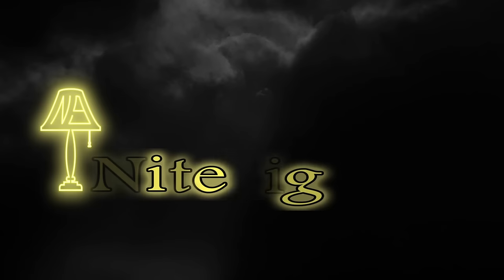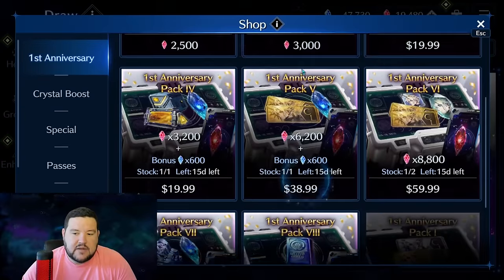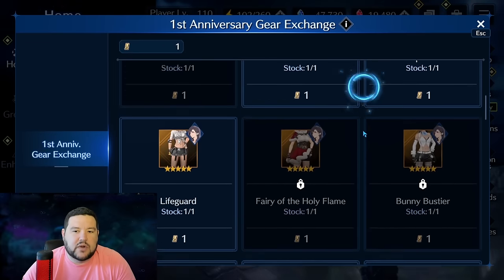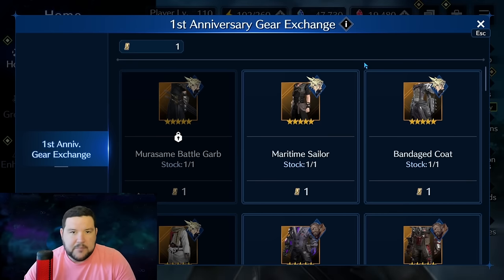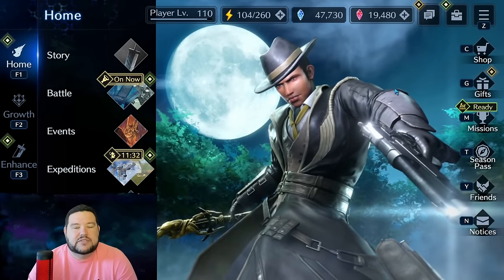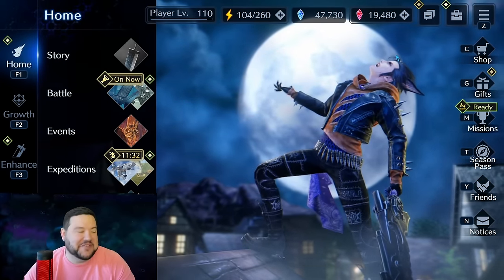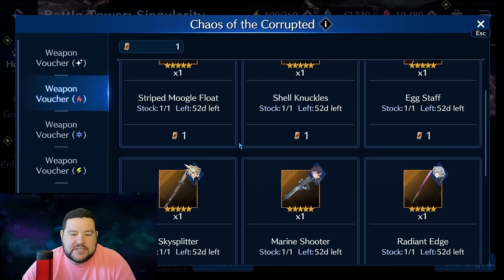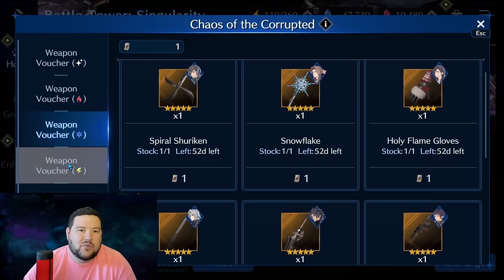Going Through Anniversary Tower and Event Vouchers - FF7 Ever Crisis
Going through the new Anniversary Tower and looking at gear and weapon vouchers in FF7 Ever Crisis!